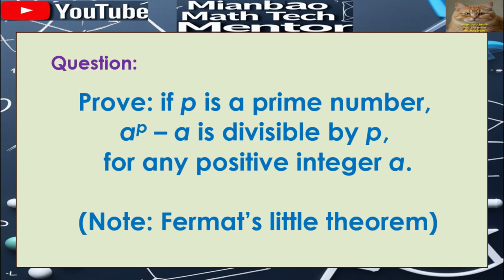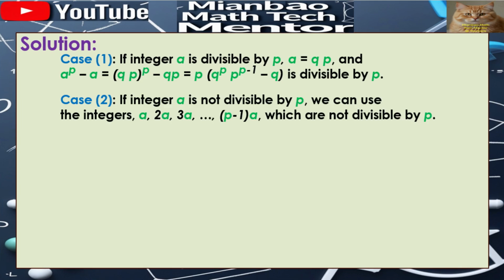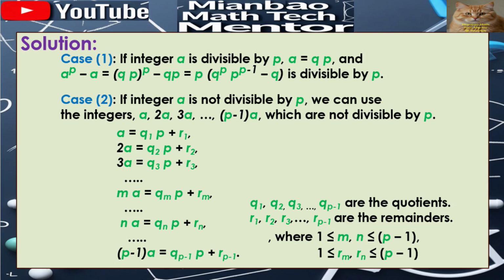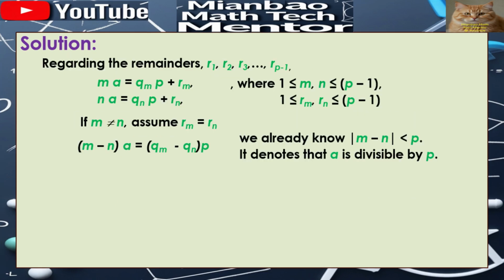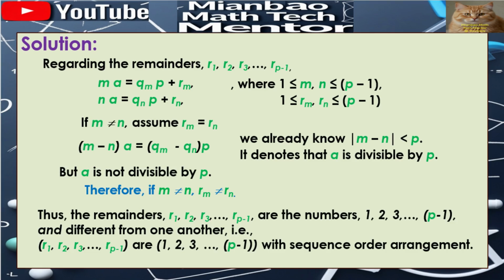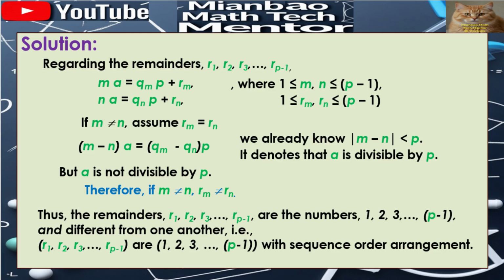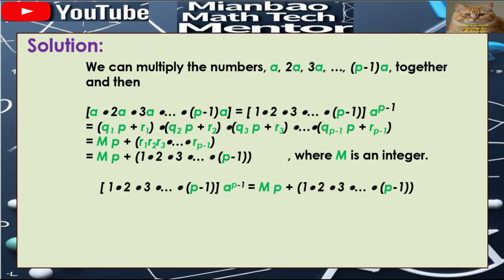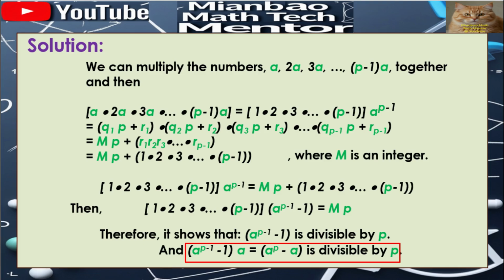Math challenge made easy: numbers 007 (Fermat's little theorem)(Olympiad math)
Prove: if p is a prime number, a ^ p - a is divisible by p, for any positive integer, a. It is also called, Fermat's little theorem.

We will solve this question.

Math challenge made easy (Olympiad math)